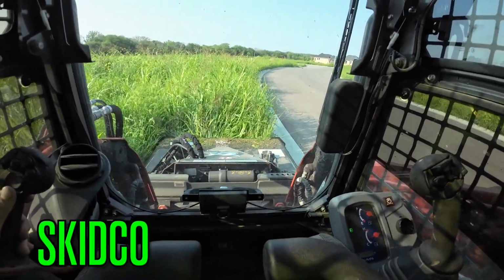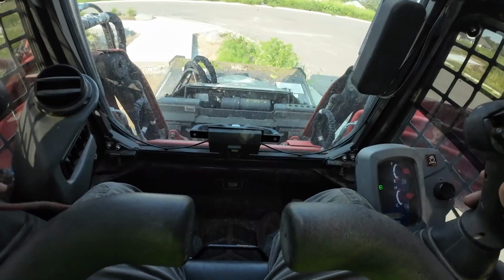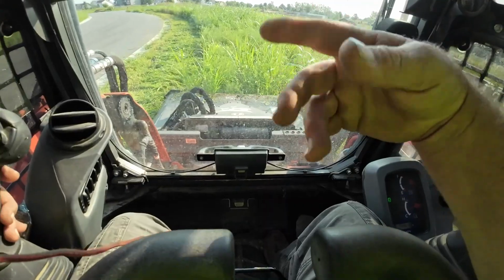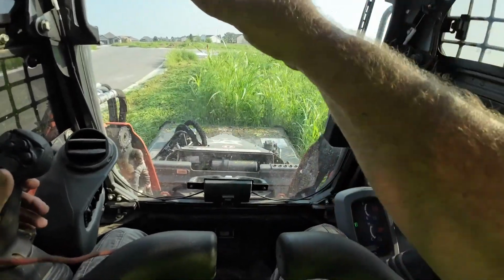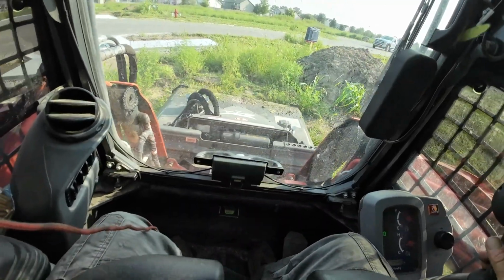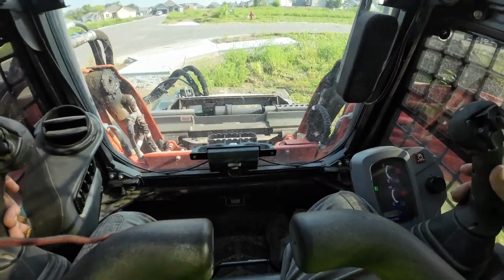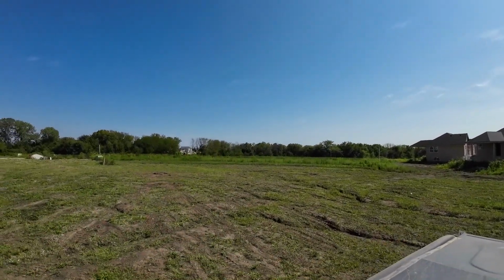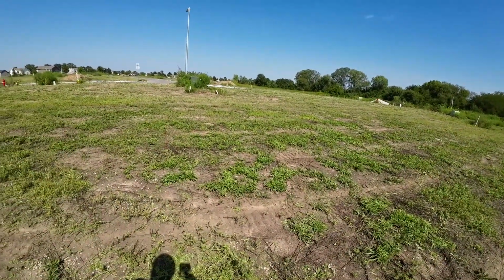A Little Bit of Brush Hog Work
Here is the development again. It is probably taller than it was the first time we mowed it. It is getting sprayed. we are going to spray all the obstacles in here. hopefully we will just have big brown spots everywhere there is something to hit.